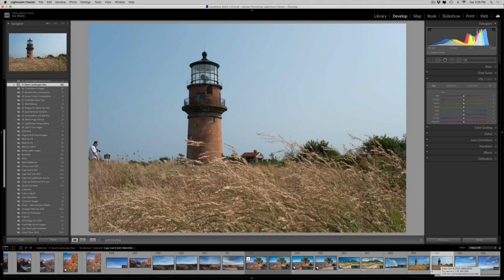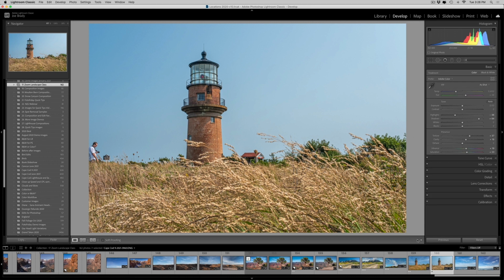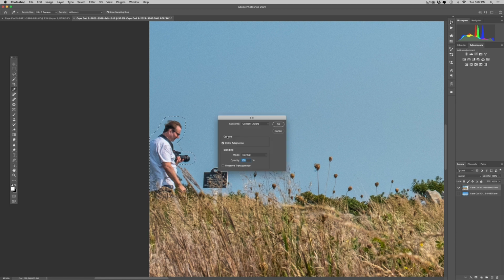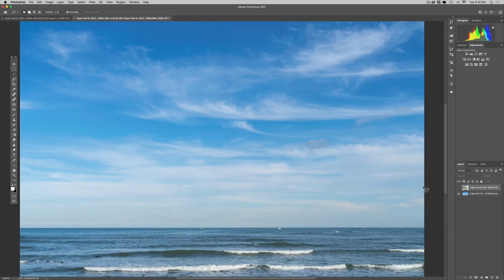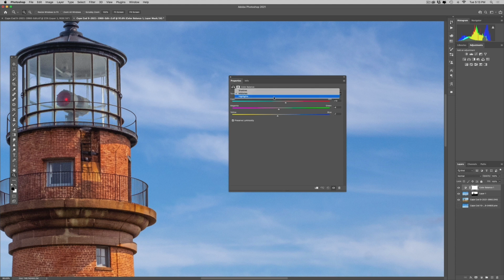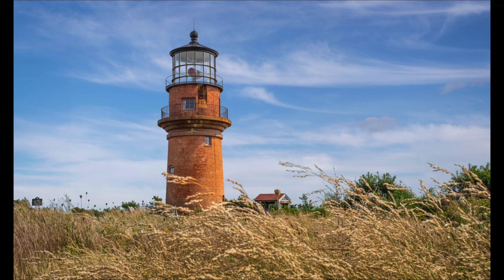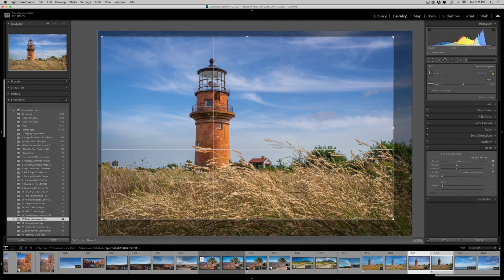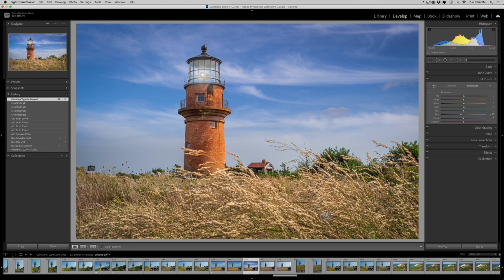Creating Portrait of a Place with Lightroom and Photoshop - Gay Head Light in Martha's Vineyard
When you are trying to create a portrait of a place, it isn't necessarily an exact depiction, but rather an overall impression that you felt. As you visit the same place multiple times, your mind puts together a composite image of your visits. That's what we're going to do in this video image edit.

We'll start with some basic adjustments in Lightroom before sending the photo of the lighthouse into Photoshop, together with one of the cloudscapes over the ocean. As always, everything is done step-by-step so that anyone can follow along. I think you will find the techniques and tools useful for your own images!